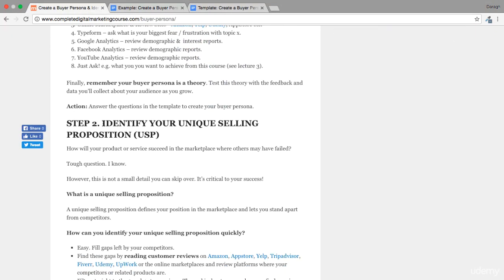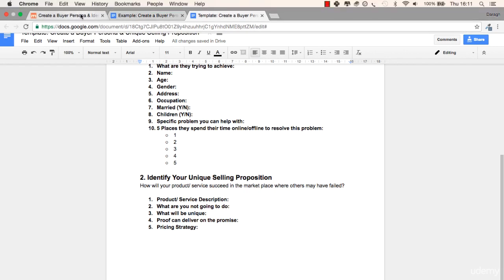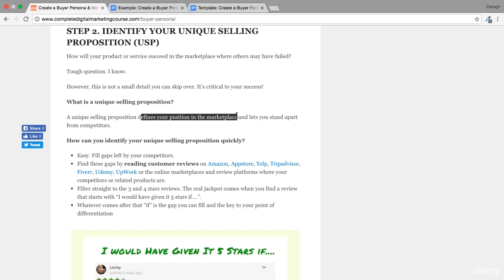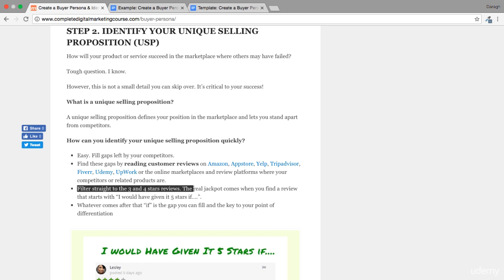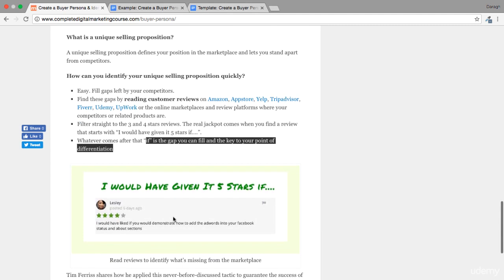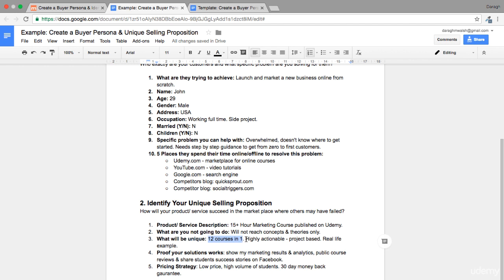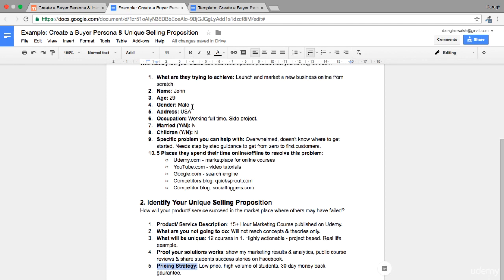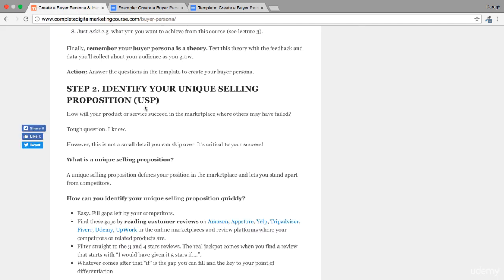How to Identify Your Unique Selling Proposition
Master Digital Marketing & Grow Your Business: SEO, Facebook, YouTube, Social Media Marketing, Google Analytics & More!

The Complete Digital Marketing Course - 12 Courses in 1